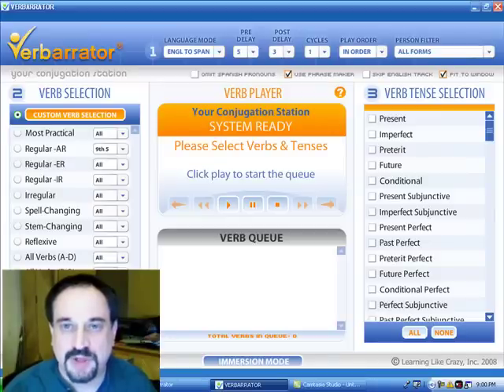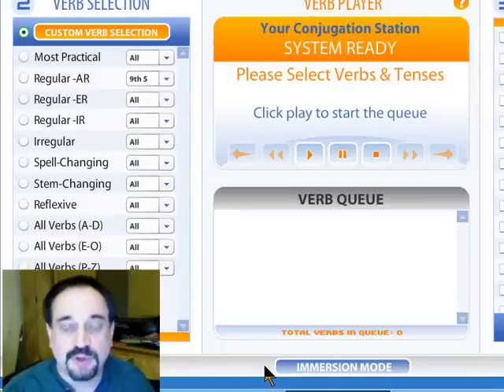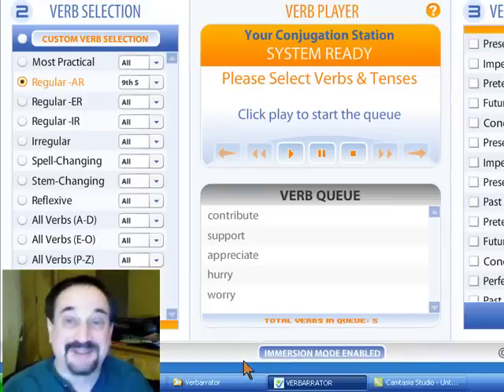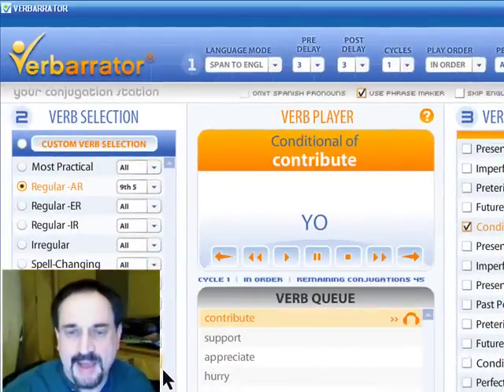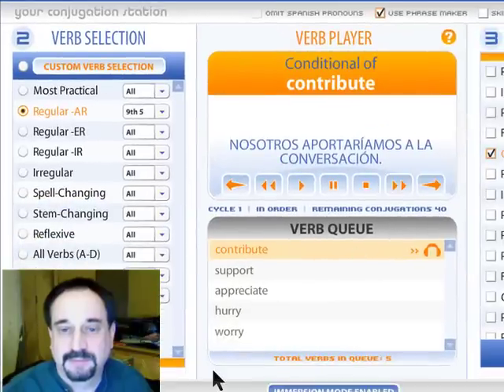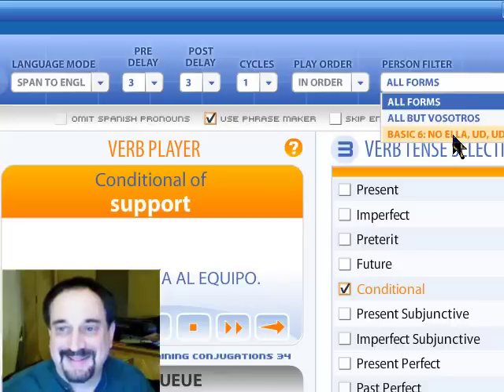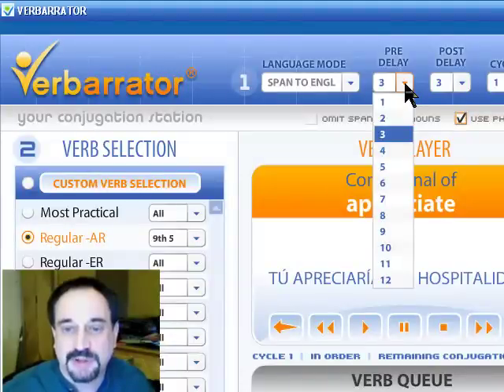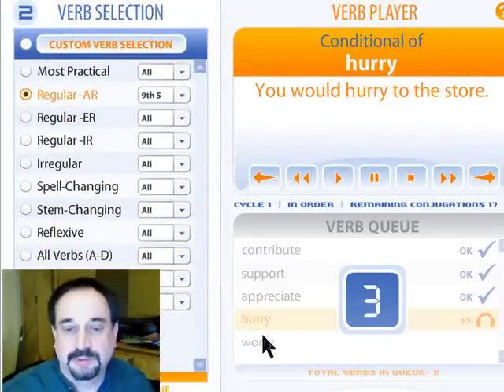Verbarrator - How to conjugate Spanish Verbs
WANT TO LEARN SPANISH LIKE a MF?
If you're sick and tired of using those apps with synthetic machine voices that make your Spanish sound unauthentic and make it impossible for you to understand normal, everyday Spanish speakers, and if you want to speak and understand Spanish just like a native Spanish speaker, click the link below to learn what Audible customers and Amazon customers have to say about our newest course:  Learn Conversational Spanish Like a MF (Master of Fluency). You can also get this course free with a trial subscription to Audible. Download the free Audible app to listen on your phone. Click this link: